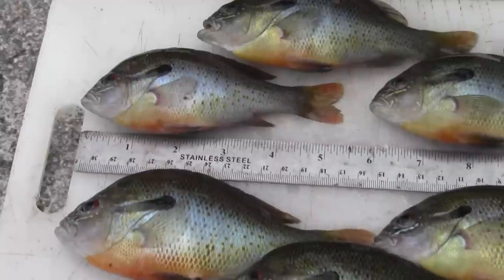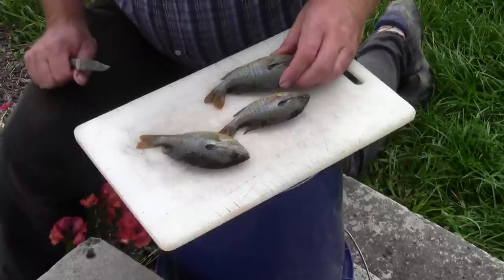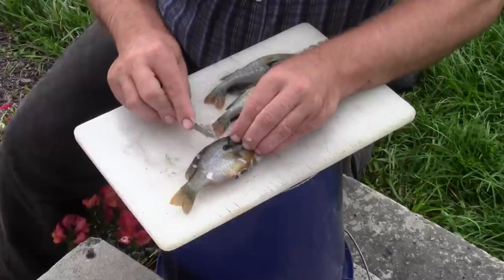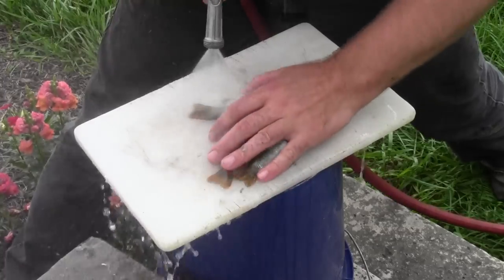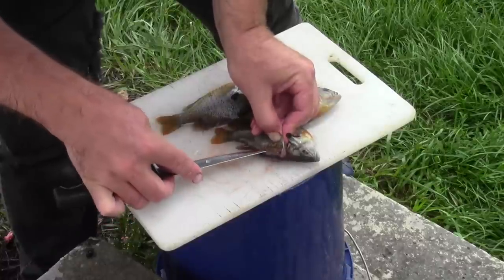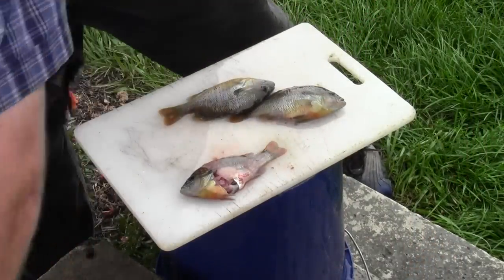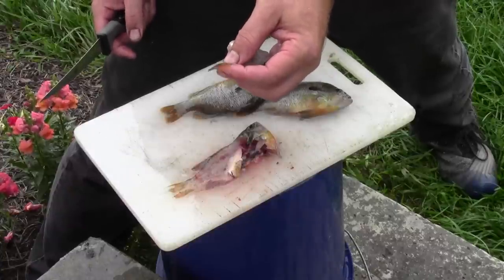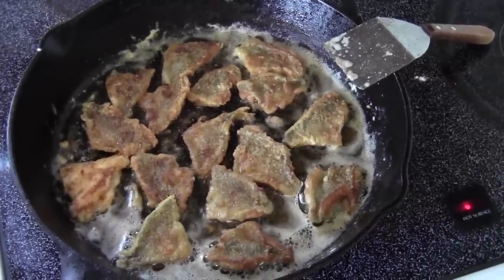How to fillet small bluegill and rock bass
Elijah demonstrates how to fillet small bluegill and rock bass.